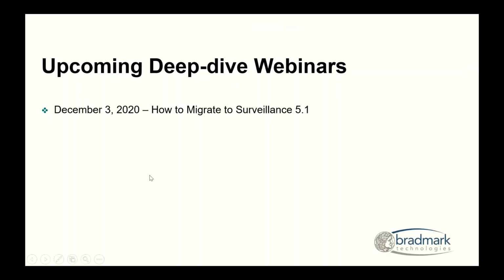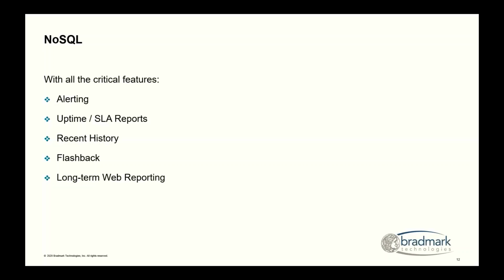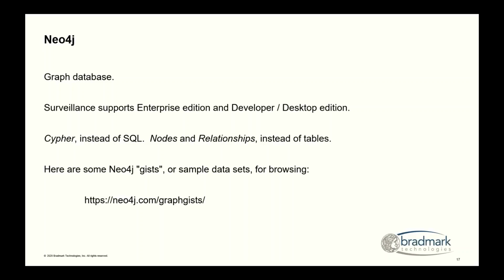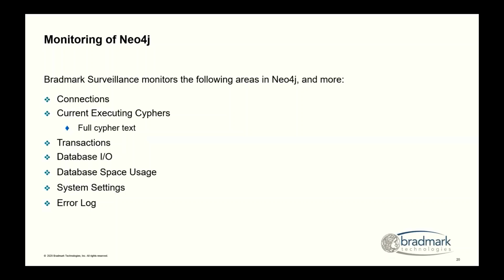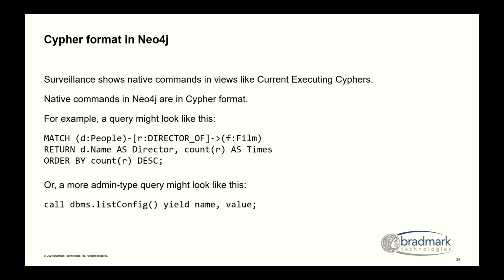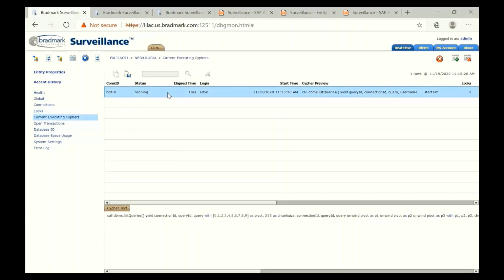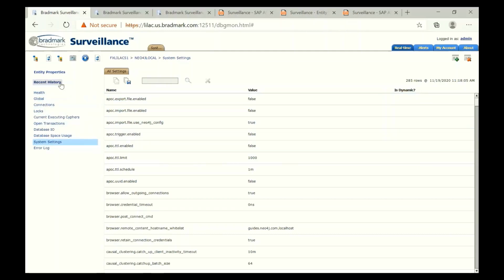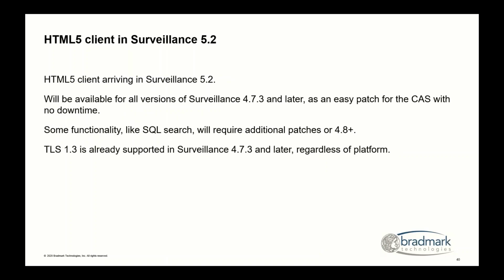Product Preview: Neo4j Database Monitoring Deep Dive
Bradmark’s latest Surveillance release now includes extended graph database platform powering mission-critical enterprise applications its best-in-class monitoring and event management technology.

Join Bradmark's Edward Stangler, Lab Manager, Surveillance Products, as he presents a special deep drive presentation featuring monitoring support for the Neo4j database platform.